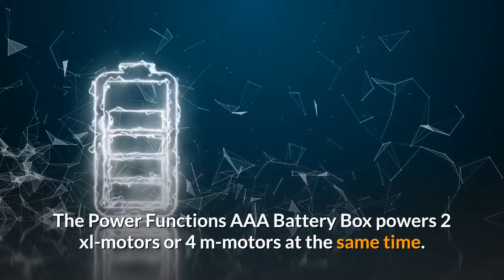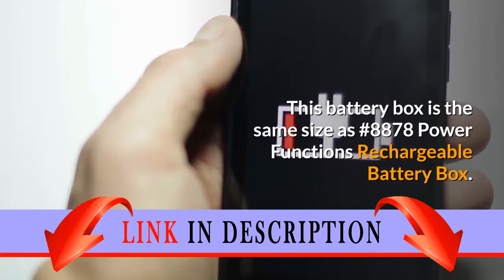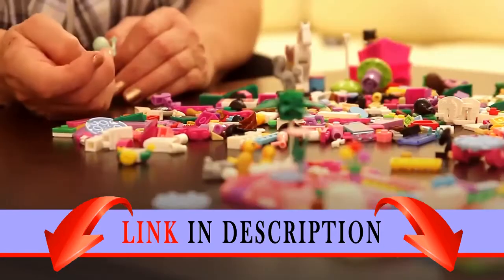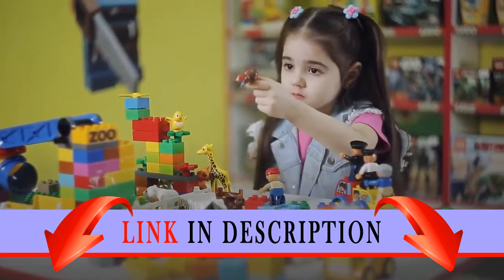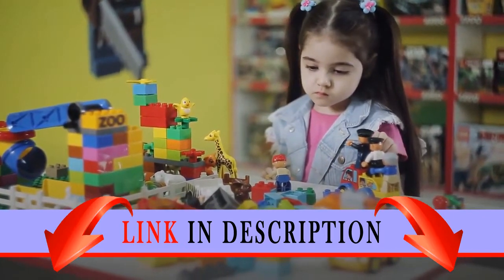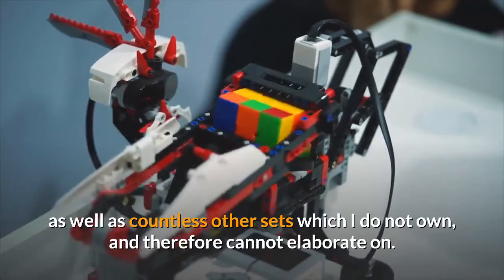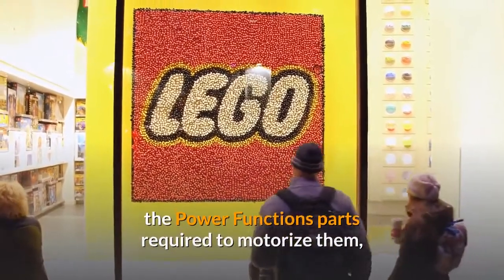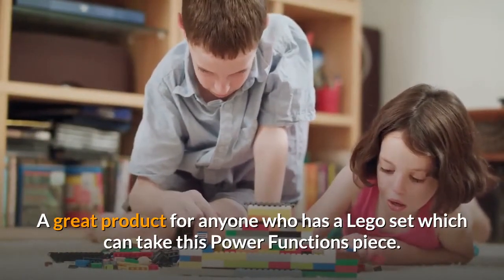LEGO Power Functions AAA Battery Box 88000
The Power Functions AAA Battery Box powers 2 xl-motors or 4 m-motors at the same time.
Control switch is located on the box.
This battery box is the same size as #8878 Power Functions Rechargeable Battery Box.
Requires 6 AAA (1, 5V) batteries, not included in the set.Add more power to your LEGO power functions! Give even more power and movement to your LEGO creations with an extra battery box to supply power to your LEGO power functions models! Review: A kid's review:This is a battery box for Lego Power Functions.It features a screw in the bottom (This requires 6 AAA [1.5 V] Alkaline batteries.), a power button, and a switch (If Amazon lets you comment on reviews, then please let me know what that switch does.).This product is compatible with the Lego Creator Expert Winter Holiday Train (Set #10254), as well as countless other sets which I do not own, and therefore cannot elaborate on. However, many Lego sets which are compatible with Power Functions have the pieces included, and those which do not have the serial numbers for the Power Functions parts required to motorize them, and the back, an installation guide.Insert the batteries, push the green power button, and you're ready to go!A great product for anyone who has a Lego set which can take this Power Functions piece.